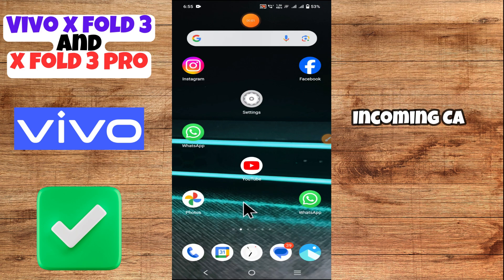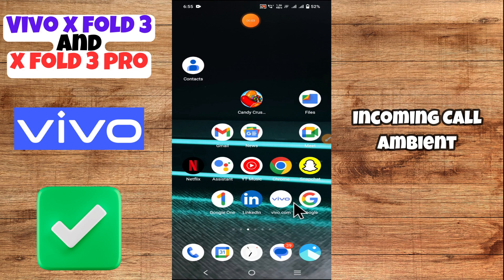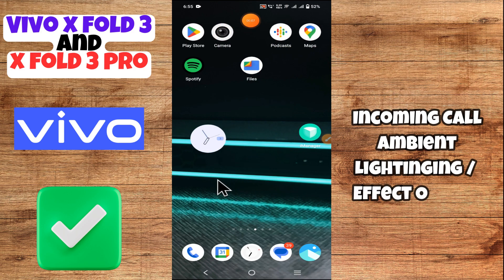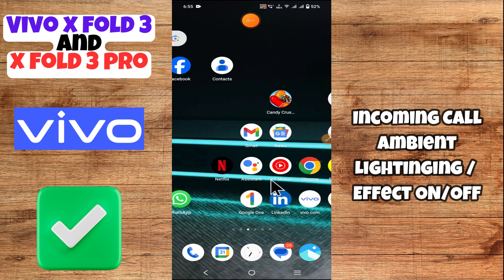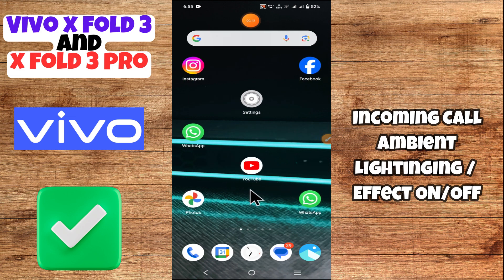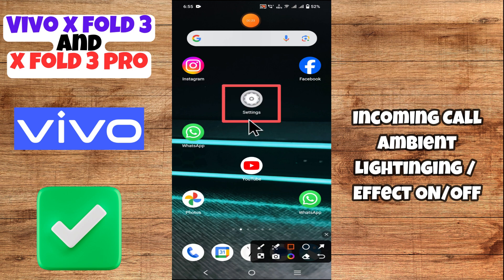Vivo X Fold3 / Pro Incoming Call Ambient Light Effect || How to use incoming call ambient lightning